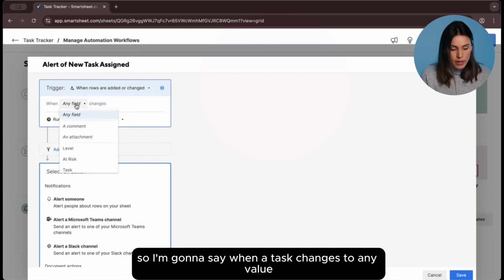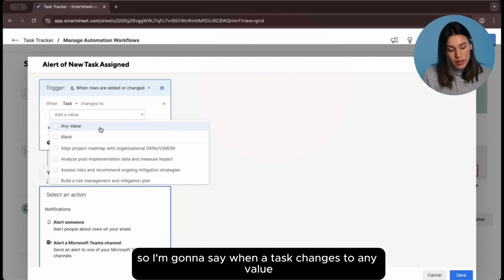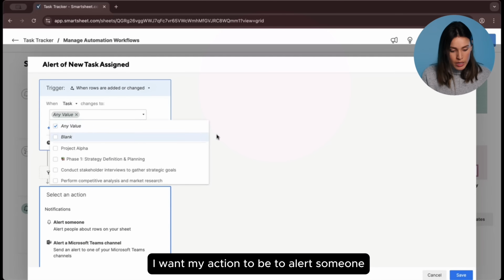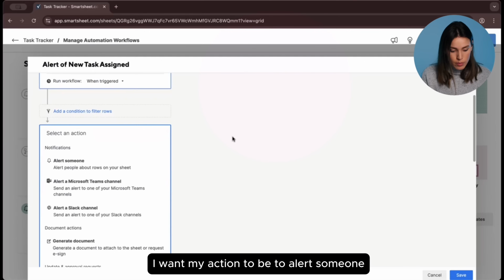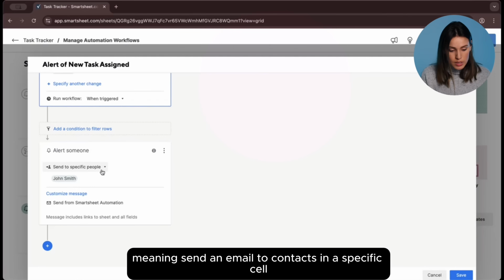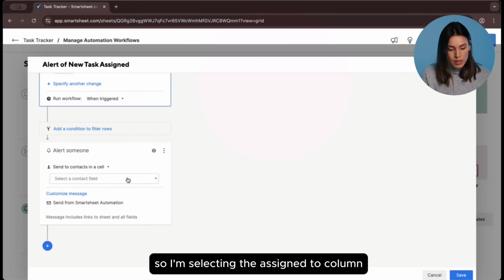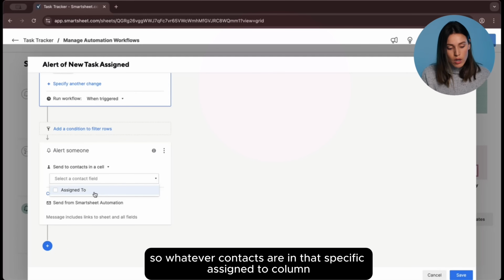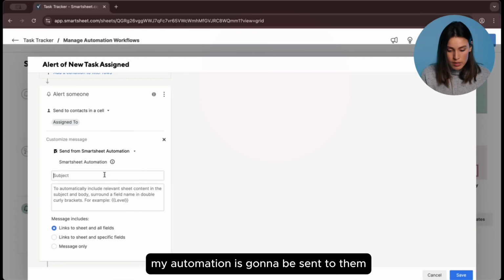How to Make Smartsheet Do Your Work For You!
📊 No-Code Automation in Smartsheet (Tutorial for Beginners)

Tired of manually updating spreadsheets and chasing down approvals? In this beginner-friendly tutorial, you’ll learn how to build powerful, no-code automations in Smartsheet—perfect for managing projects, streamlining tasks, and saving serious time.

✅ Whether you’re new to Smartsheet or looking to boost your workflow, this step-by-step guide is all you need to get started.

📌 Chapters
00:00 – Intro: Why You Need Smartsheet Automation
00:42 – What Is Smartsheet Automation?
01:28 – Real-World Use Cases for Automation
02:10 – Step-by-Step: Build Your First Workflow
04:30 – Setting Up a Trigger and Action
06:02 – Tips to Customize Your Automation
07:15 – How to Use Conditional Paths Like a Pro
08:40 – Bonus: Using Smartsheet Templates
09:30 – Final Thoughts + What to Automate Next

At Syntari, we help you work smarter—not harder—by teaching you how to leverage tools like Smartsheet, ClickUp, and Monday.com for no-code workflow automation.

🧠 Have a Smartsheet use case you’d like us to cover? Drop it in the comments!